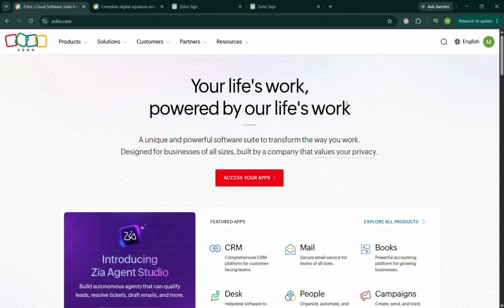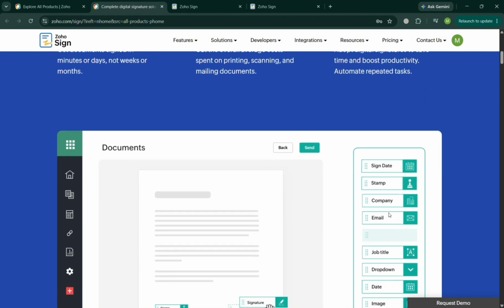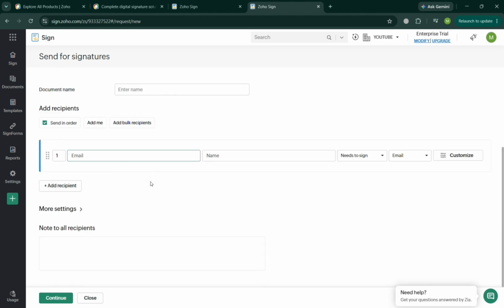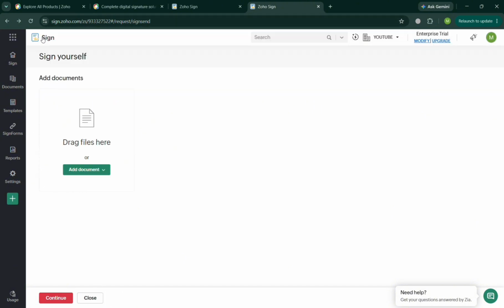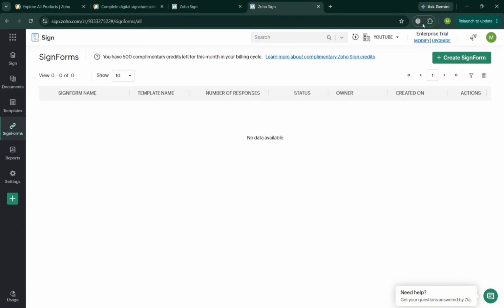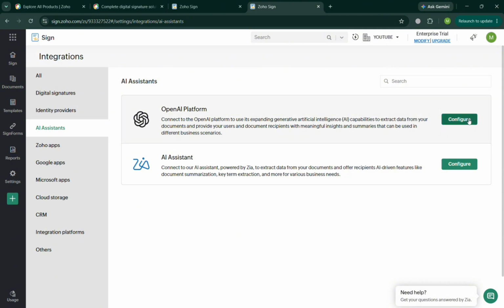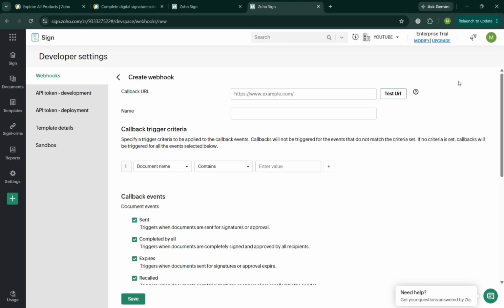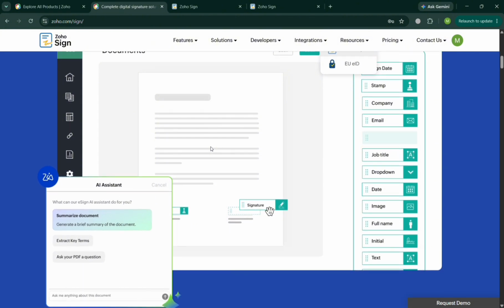Zoho Sign Demo, Tutorial & Review | How to Use Zoho Sign (2026)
In this tutorial we have shown - Learn how to use Zoho Sign in this 2026 demo and tutorial. See how to upload documents, add signature fields, send files for e-signature, track signing status, and manage digital agreements online.